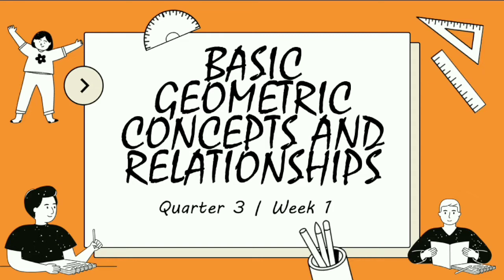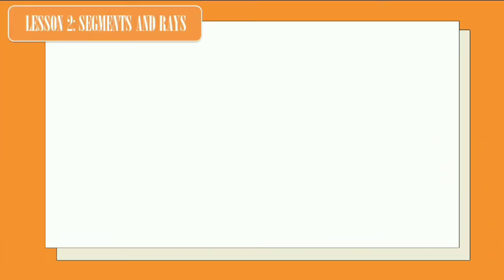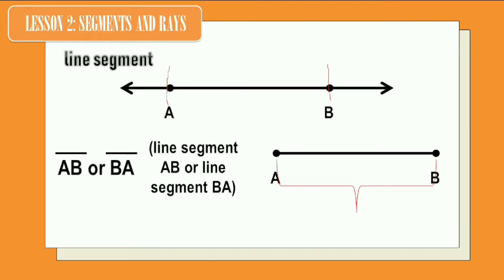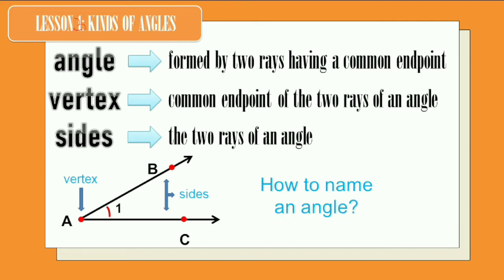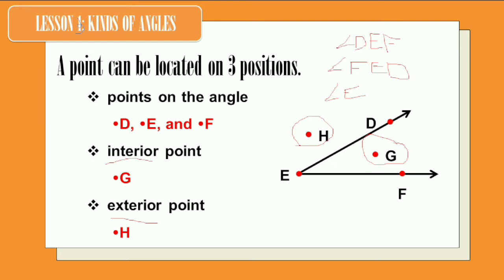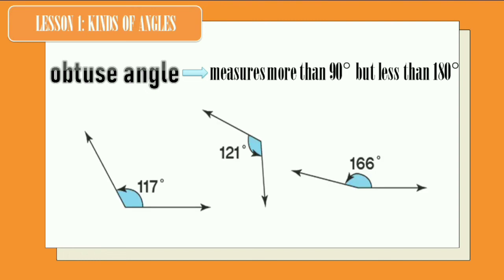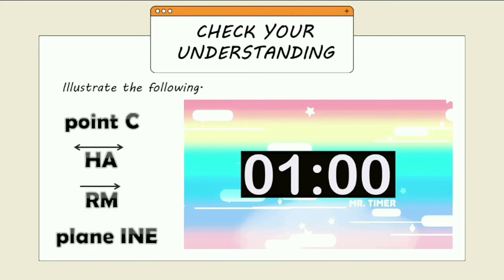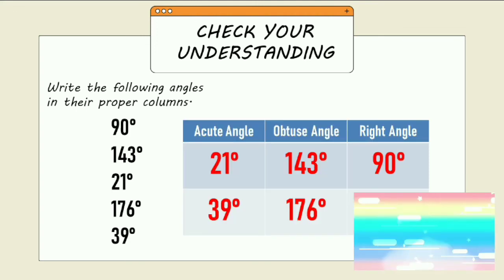BASIC GEOMETRIC CONCEPTS AND RELATIONSHIPS